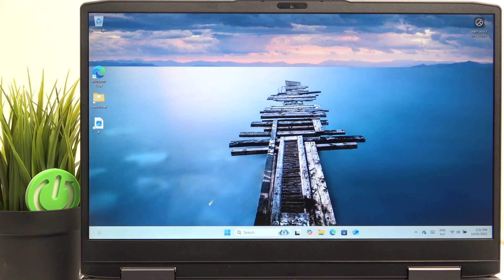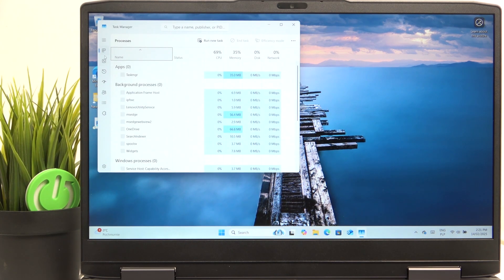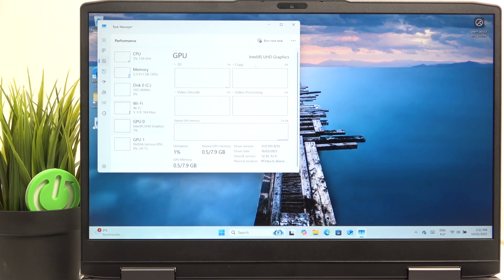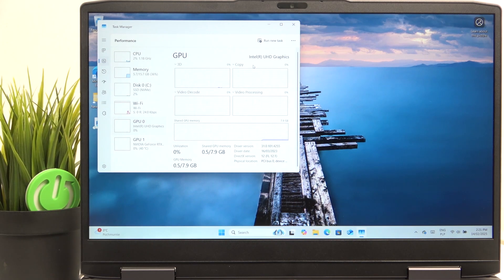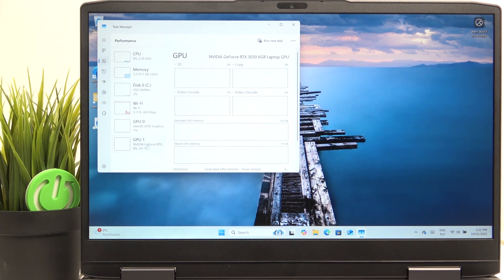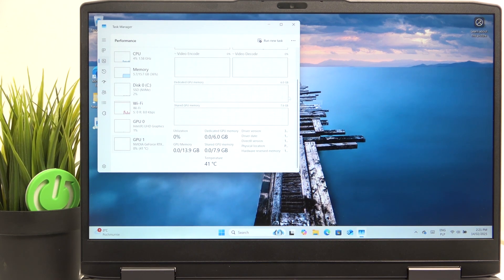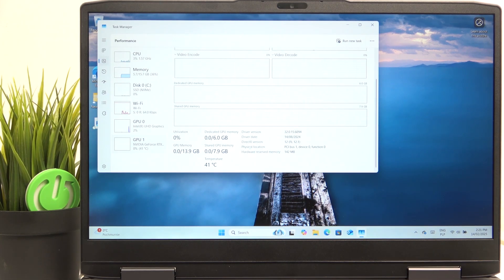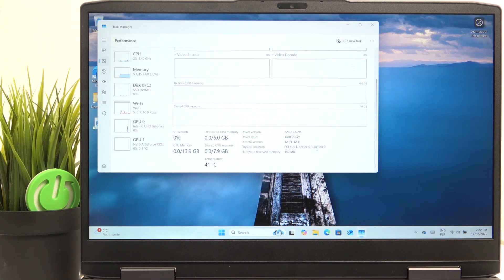How to Check Graphics Card on LENOVO LOQ 15IRH8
Checking the graphics card on your LENOVO LOQ 15IRH8 is essential for understanding its graphical capabilities, especially if you're into gaming, video editing, or graphic-intensive tasks. Knowing the model of your graphics card allows you to assess its performance, check compatibility with certain software, or even troubleshoot issues with graphical rendering. It also helps you decide whether an upgrade is necessary for more demanding applications or games.

How to find out the graphics card on LENOVO LOQ 15IRH8?
How do you check the GPU on LENOVO LOQ 15IRH8?
How to see the video card details on LENOVO LOQ 15IRH8?